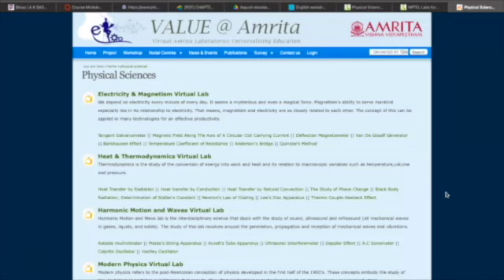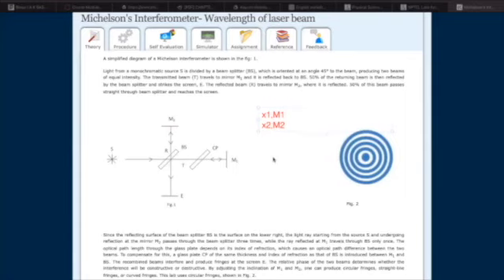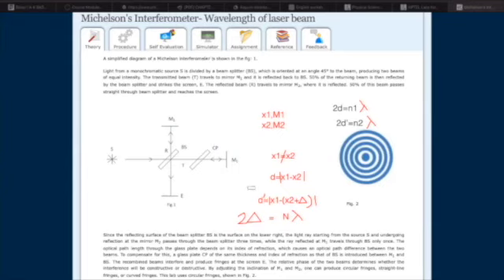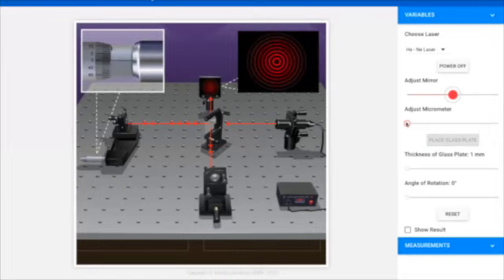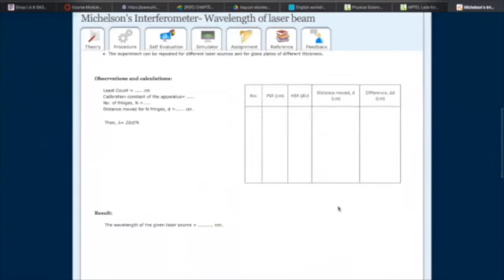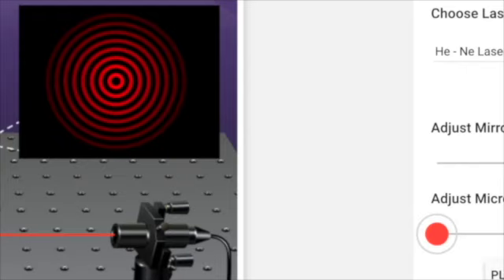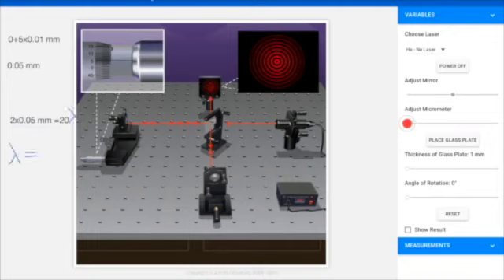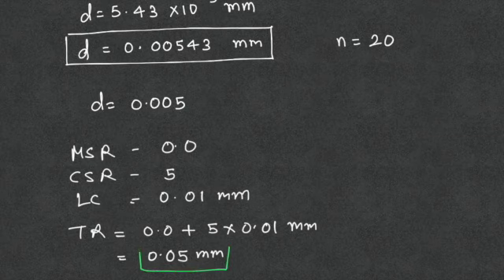Michelson Interferometer experiment virtual lab | Wrong answer for wavelength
Theory of Michelson Interferometer using virtual lab of Amrita university
Explanation for mismatch in observed and expected reading for wavelength.
00:00 Introduction
10:27 Simulation
16:35 Observation table
26:28 Why answer is wrong?